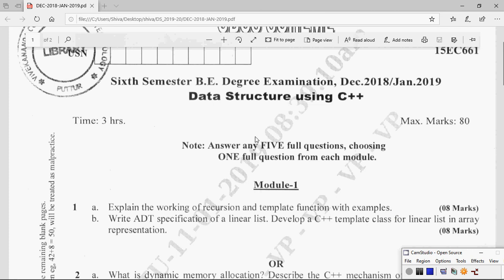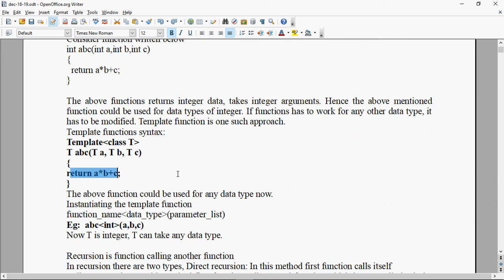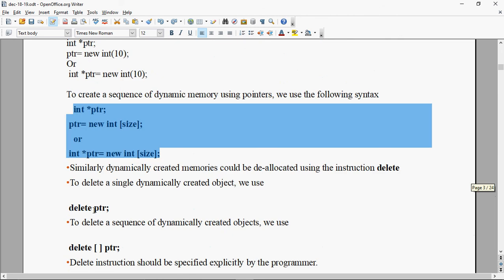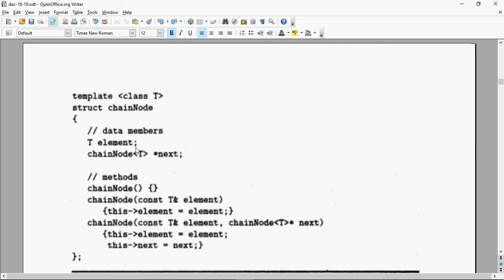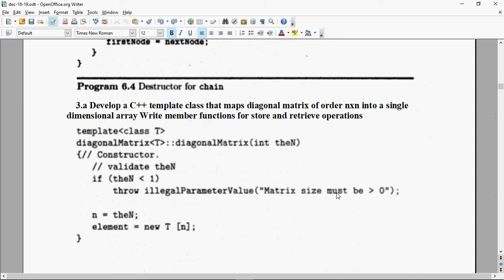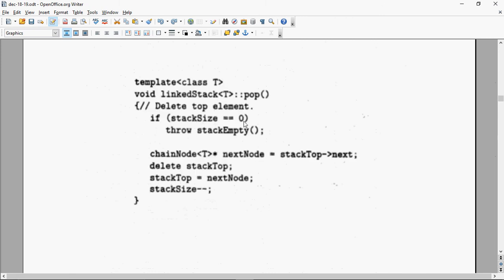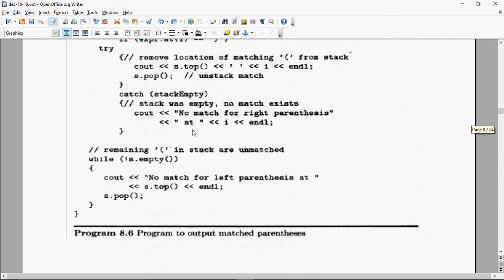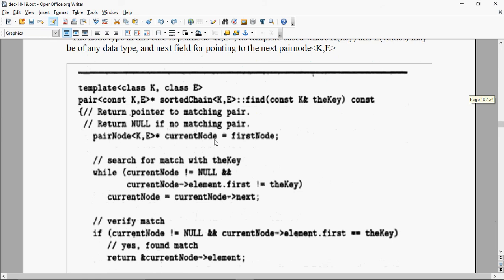6sem Data Structure using C++VTU QP discussion Revision-1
VTU QP Dec-2018/19